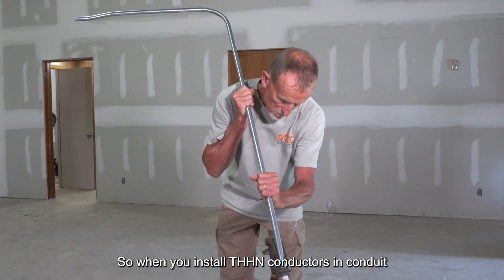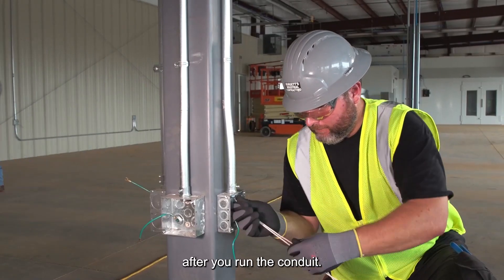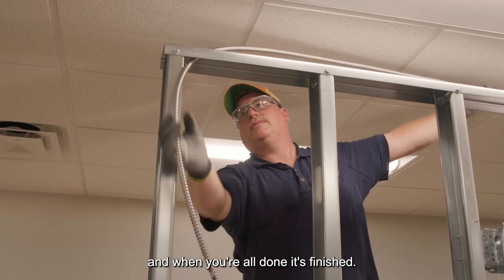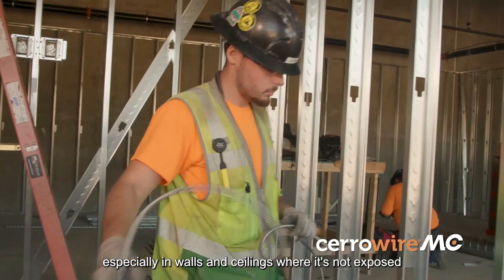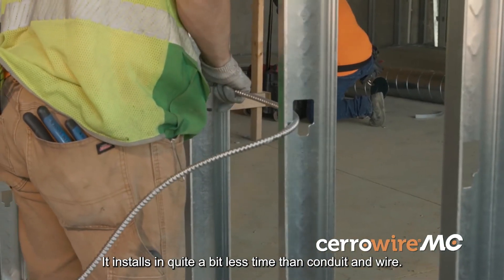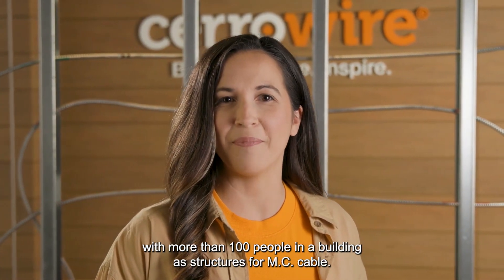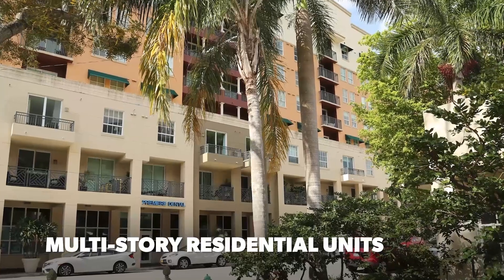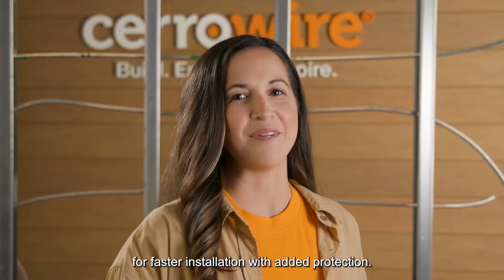CerrowireU MC Cable vs Conduit 112123 CC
National Champion pro electrician Tom Kennedy compares installing conduit  with THHN to Cerrowire MC cable. Cerrowire's MC cable is the only brand with colored chevrons printed on the armor telling you the color and number of conductors inside. They also show the easiest pull direction through studs and have convenient sequential footage marks every two feet.